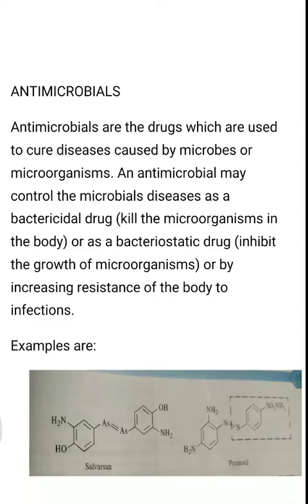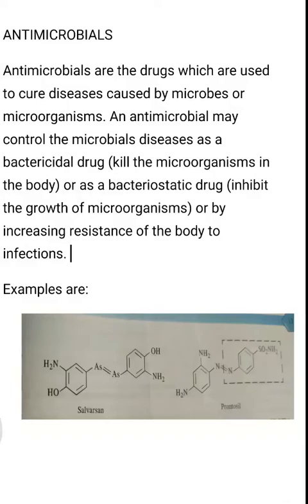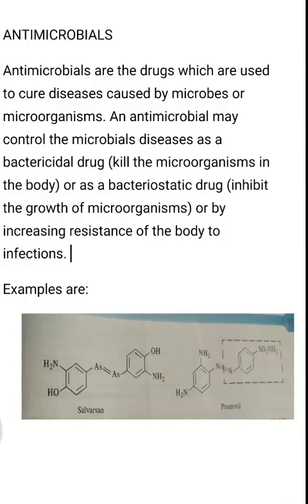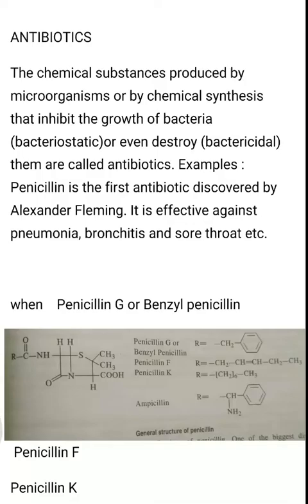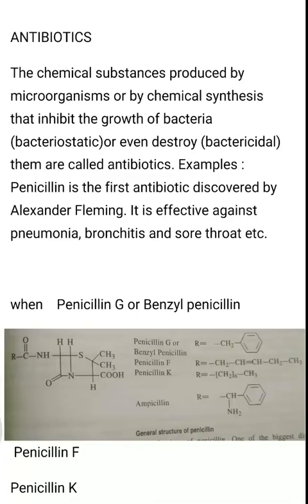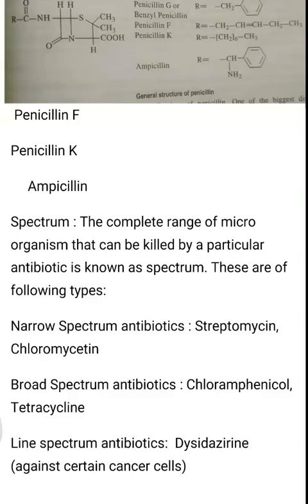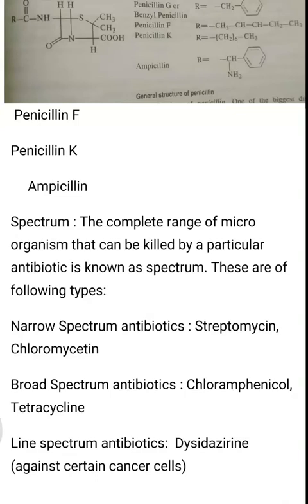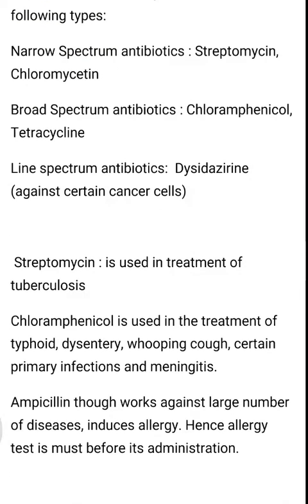Antimicrobial nd antibiotics